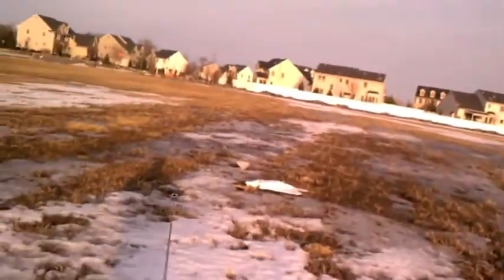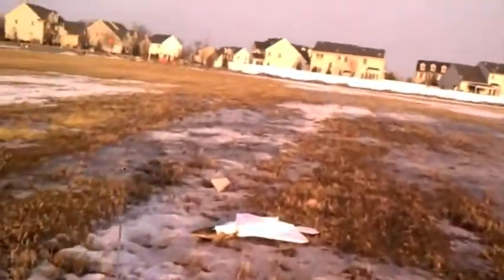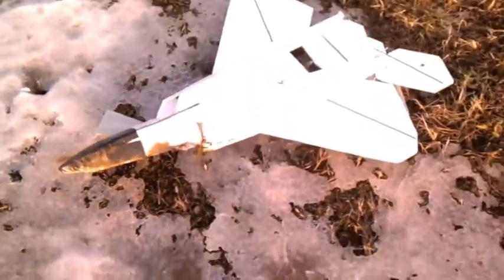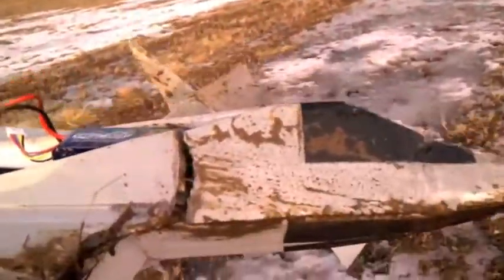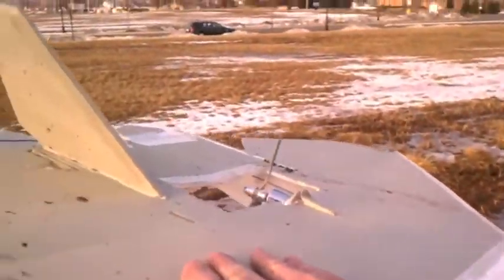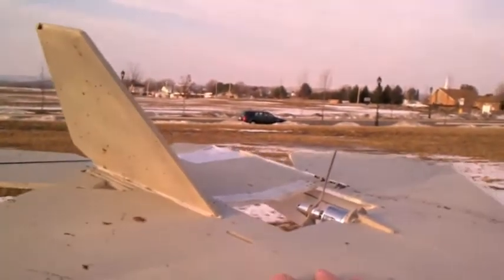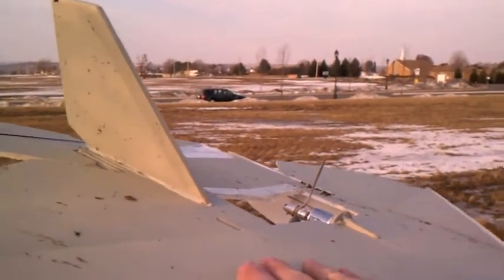RCPowers F22v2 with 4S Power! Gentlemen, we can rebuild it...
...we have the technology... Yes, the first run with a 4S didn't go so well.  At 100% throttle pass the left elevon broke off and it spiraled in at full speed!